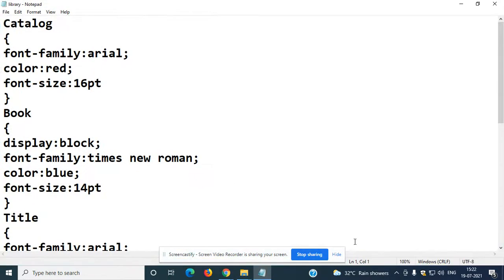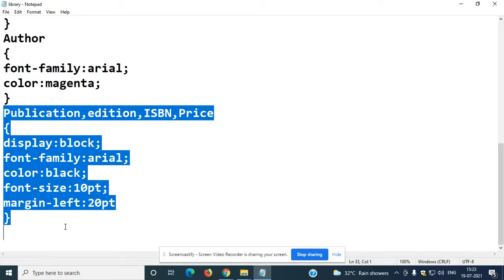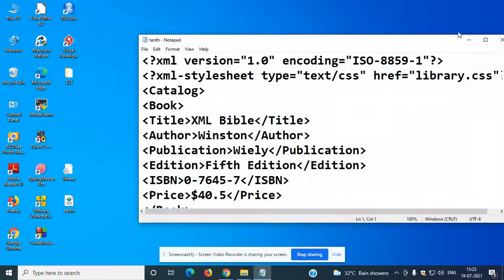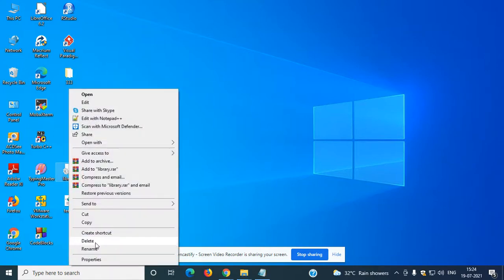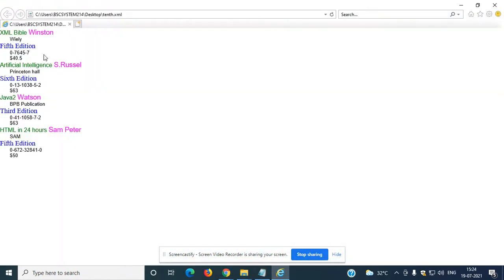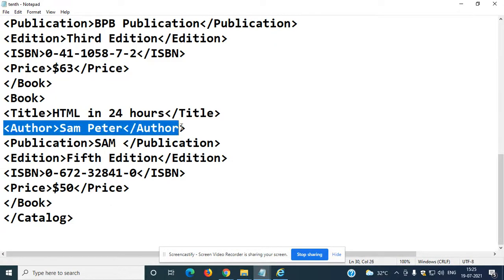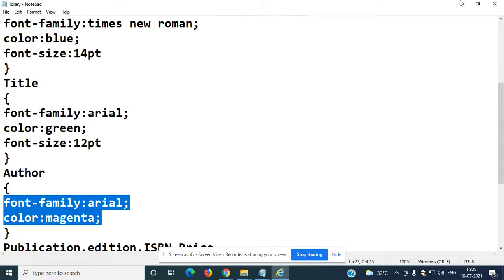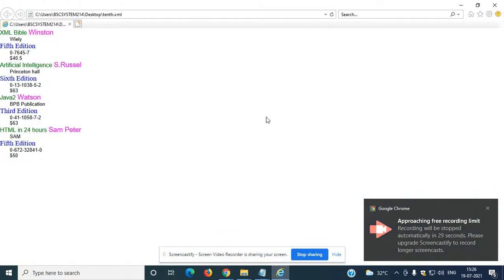Program implementing XML code for the given library details.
WT_Program10